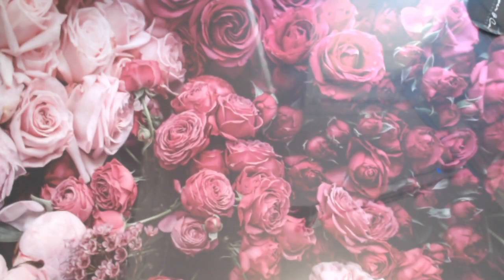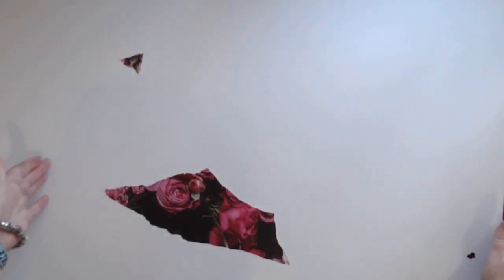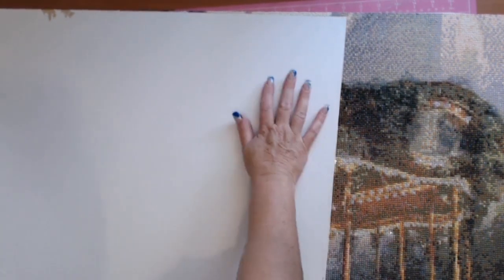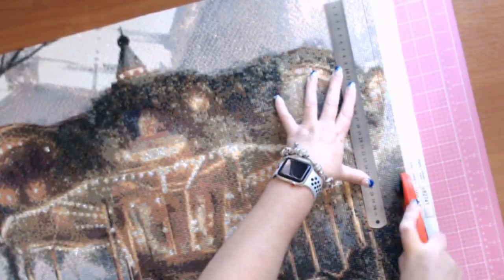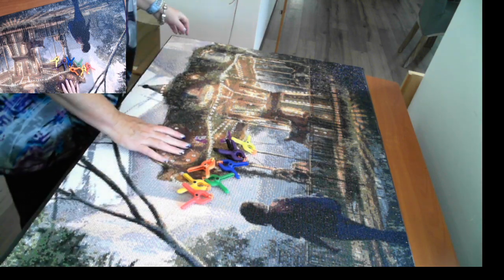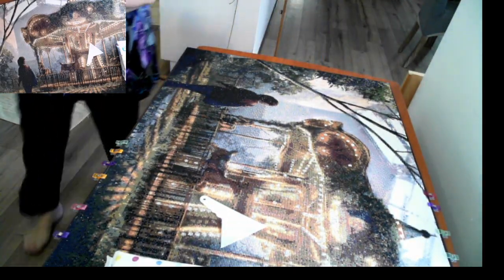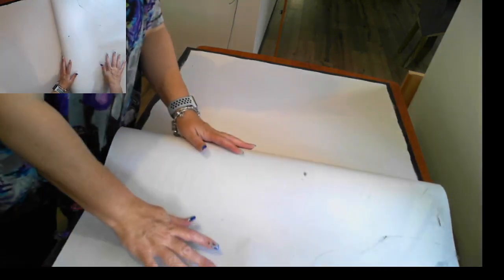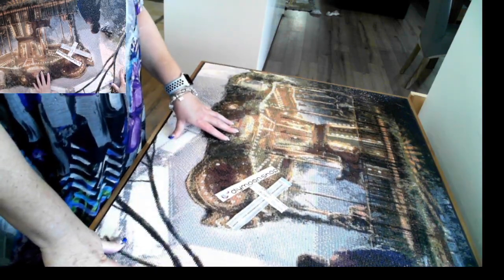Framing Girl by Carousel - DIYMoon shop- Diamond in the Rough